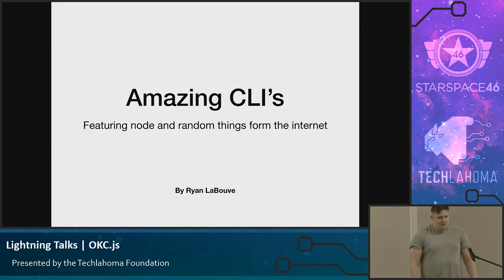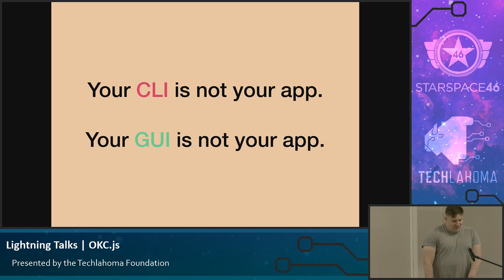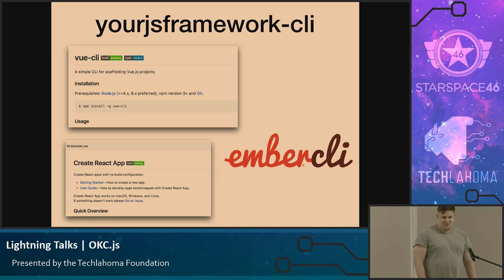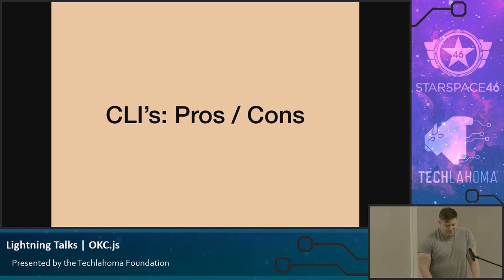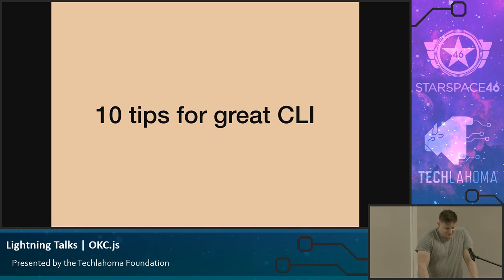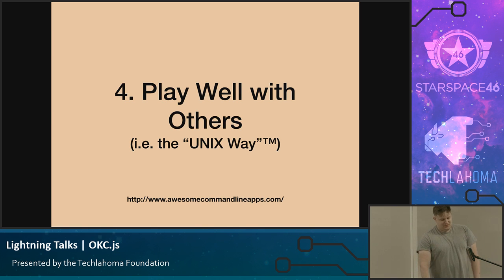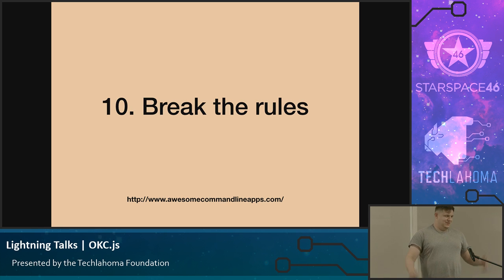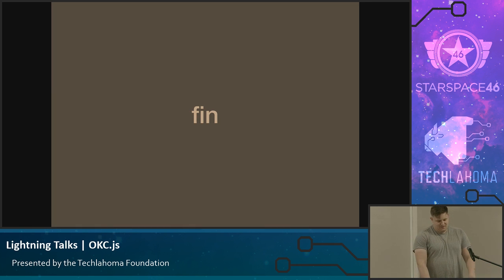OKC JS: Ryan LaBouve - Amazing CLI's [2017]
Ryan LaBouve talks about amazing command line interfaces.